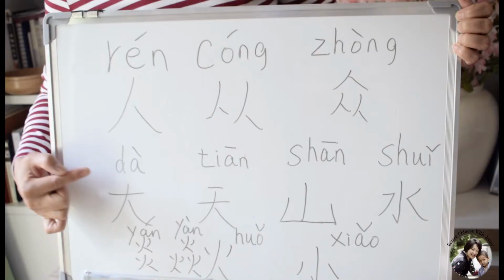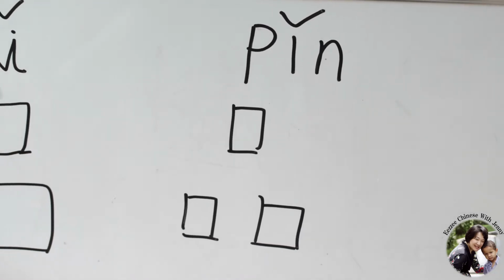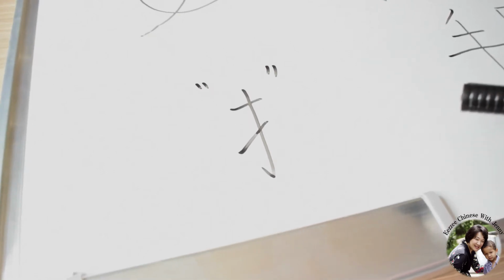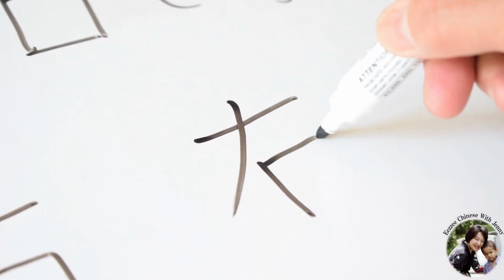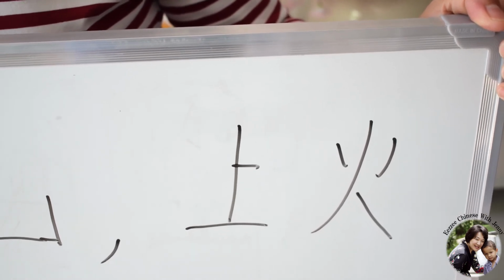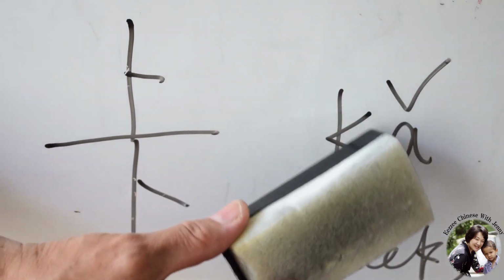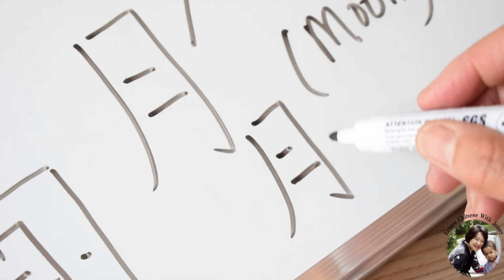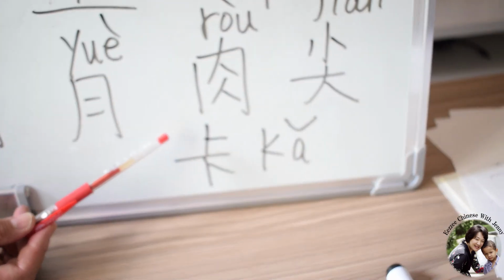How to Learn Chinese Language Fast | Chapter 2: Further Basic of Everyday Life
In this video you will find how to learn Chinese language fast and more importantly why strong foundation is THE KEY when it comes to learning FAST. for everything related to china made easy.
In this chapter of the first series we go through the characters we learned in Chapter 1. This episode will show you further key characters that will form the basis for you to successfully and easily learn Chinese language. Most of these techniques go back to the origins of the characters and therefore will help you gain a deeper understanding that will serve you in the future. You will also have an insight into the culture and what it means for you if you are at the right or left side of a host in a gathering. Most of these are not taught in school so you will also be at a significant advantage even compared to local Chinese people. The first series of Chinese language learning consist of 250 Key Characters split in episodes of 10 to 15 characters; so that you get a quick learning tools.
Master these first two hundred fifty characters and learning Chinese language will feel more like a game rather than an insurmontable chore.
You might find it too time consuming to go over this foundation. Read my post on why " Learn Chinese in 5 minutes: Don’t Fall For That Bait " to find out why these 5 minutes promises are more of a damaging clickbait than a real promise; on Eazzychinese.com. Don't forget to check-out my blogs for more on everything chinese. From teachings to stories and lifestyle. You will learn what are the Not To Do if you ever go to China as well as easy recipes that will impress your family and chinese friends.

1. 📌 Song info:
Title: All The Tea In China
Artist: Shane Ivers
Genre: Chinese

🔻 Music: All The Tea In China by Shane Ivers Promoted by BreakingCopyright